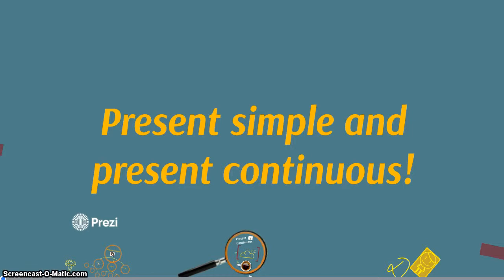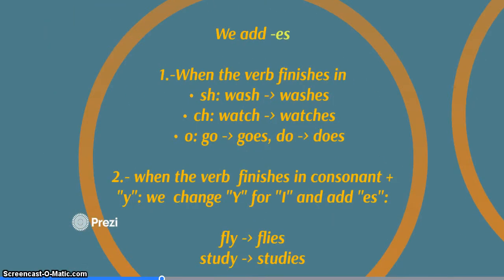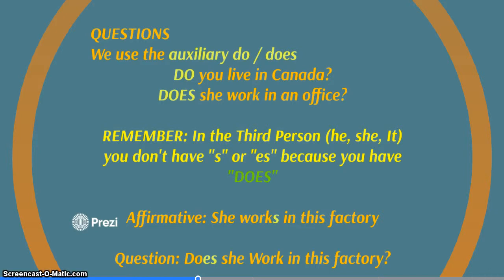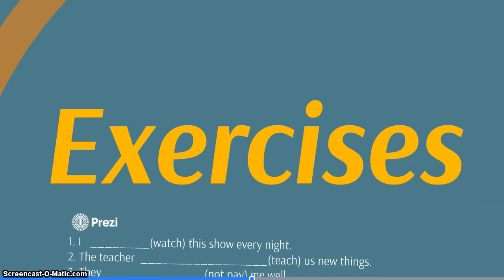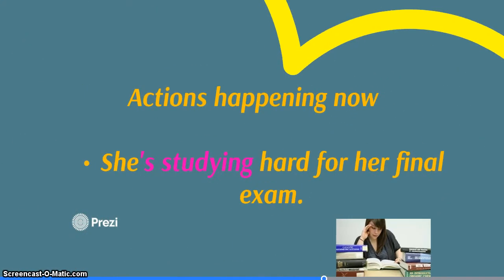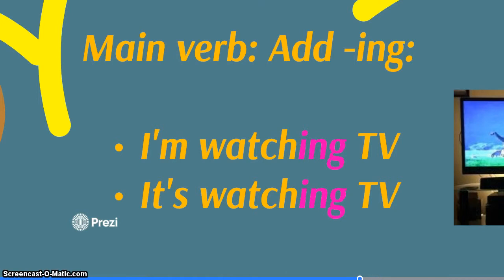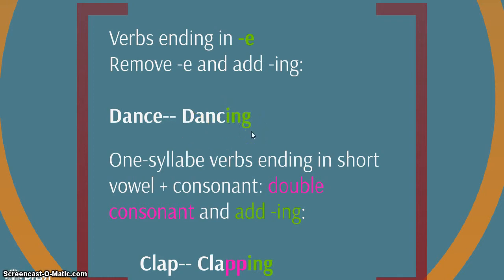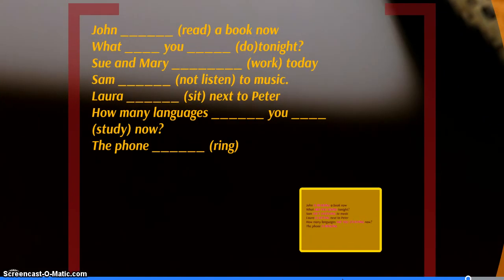Present simple and continuous (basic)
A video with a short presentation to learn the basics about the present simple and the present continuous in English